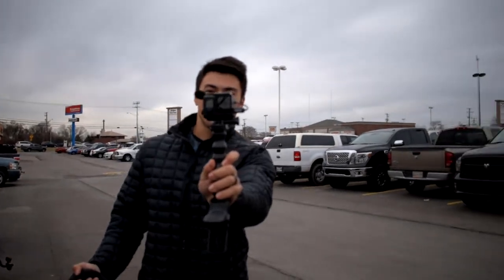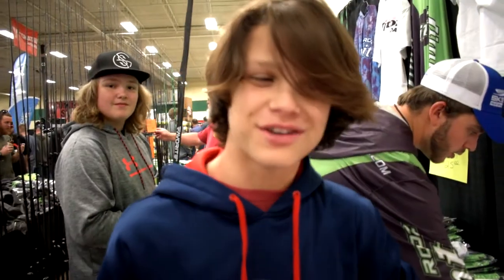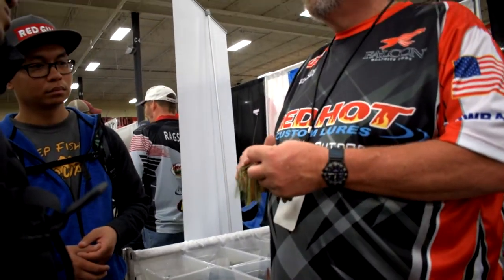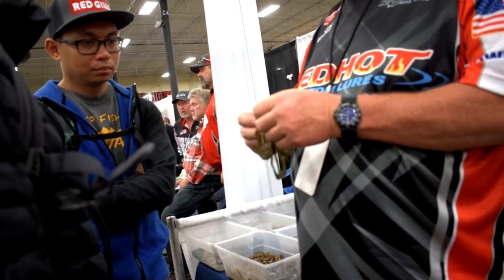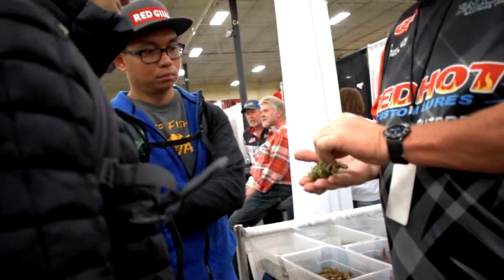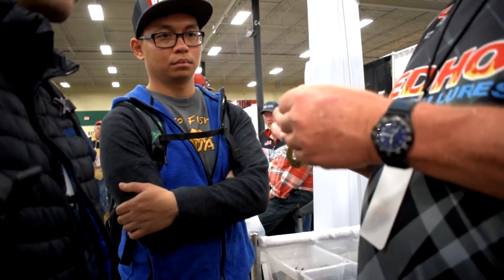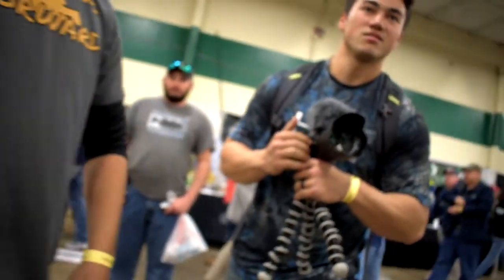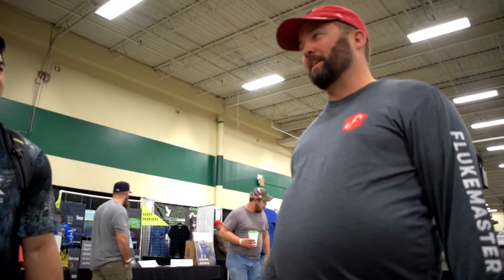The Ultimate Brush-less Jig Setup "Piggyback"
This is a jig with no guards except for a special soft plastic trailer. Saw this at the East Tn Fishing Show and it caught my attention.

Big Camera
Camera Mic
GoPro Mic
GoPro Mic Adapter